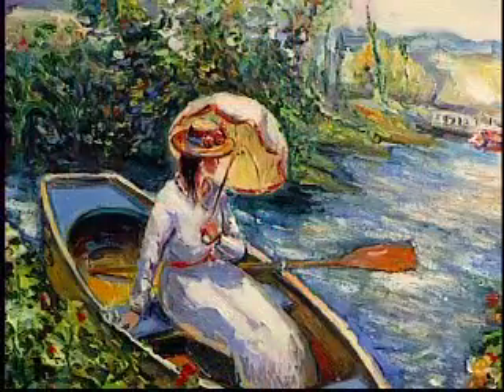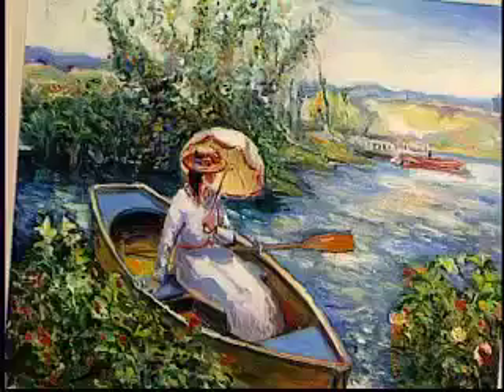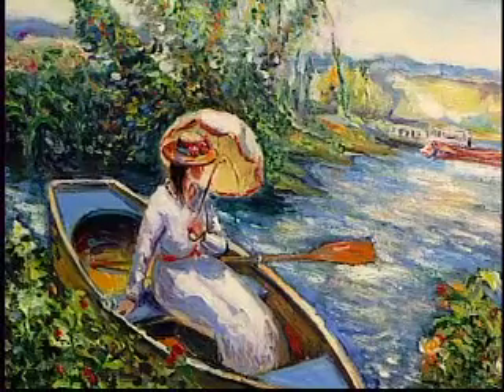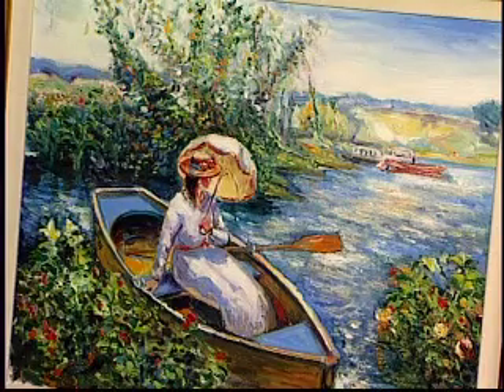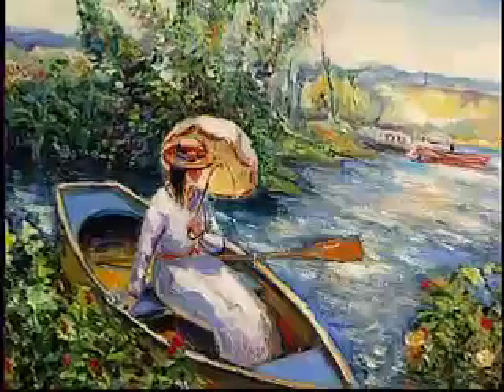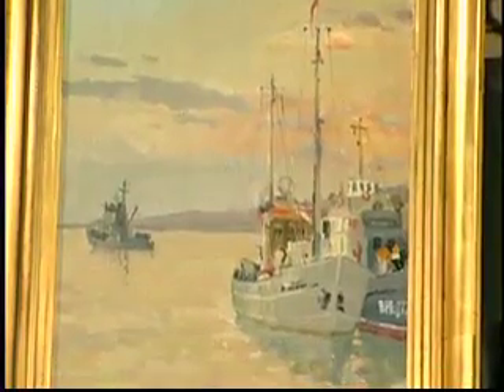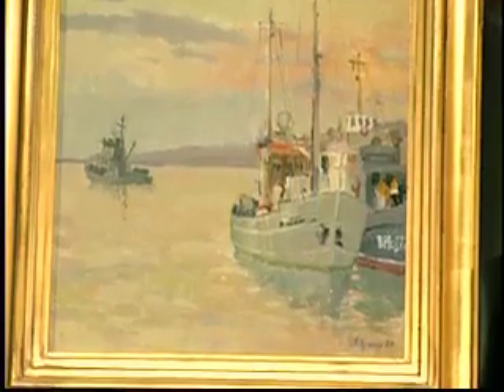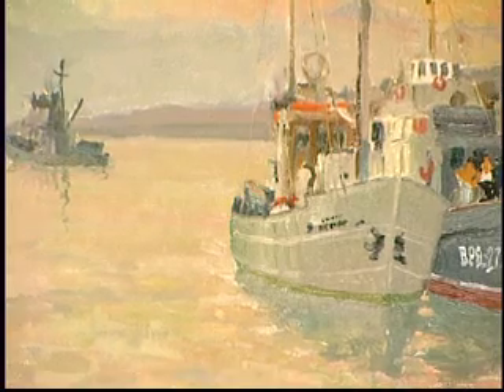Breck Fine Art 1 10 14